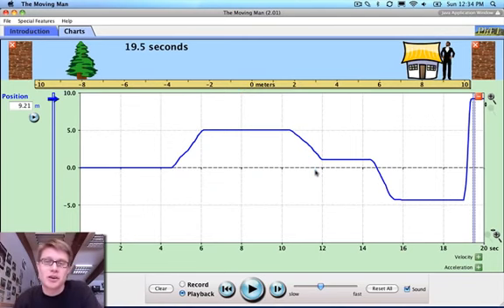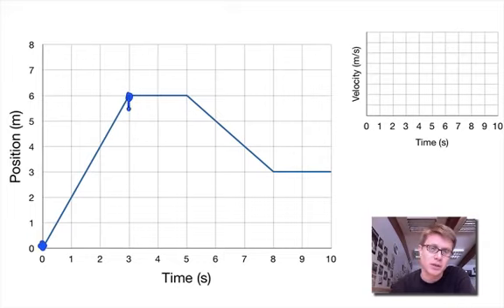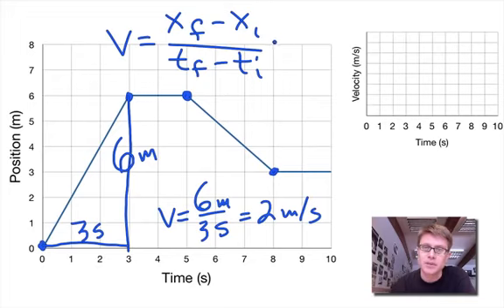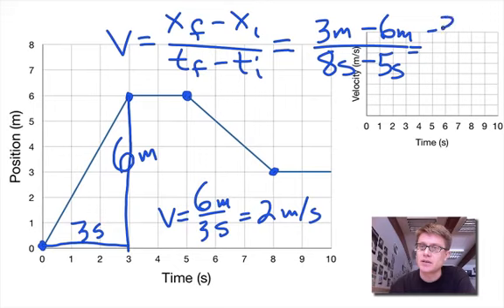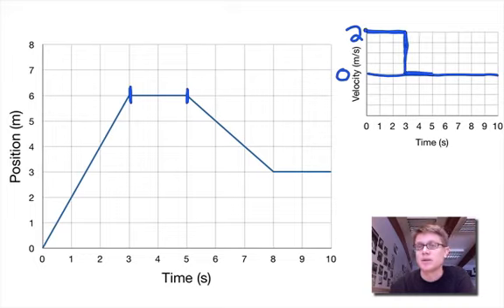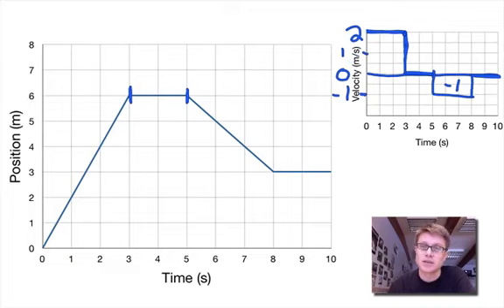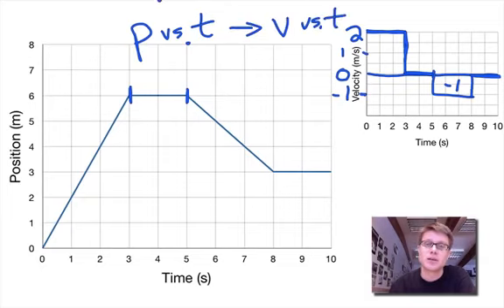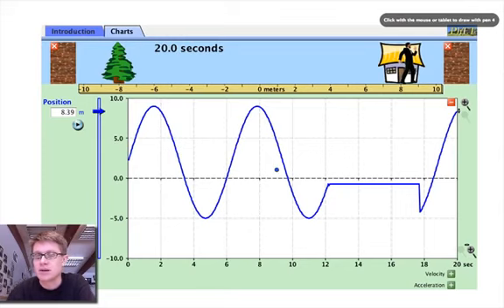position vs velocity